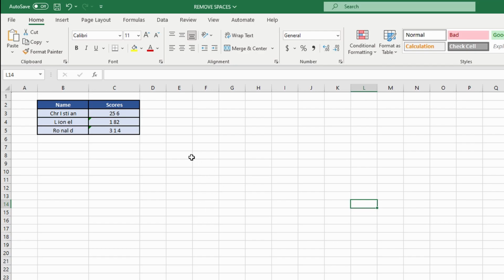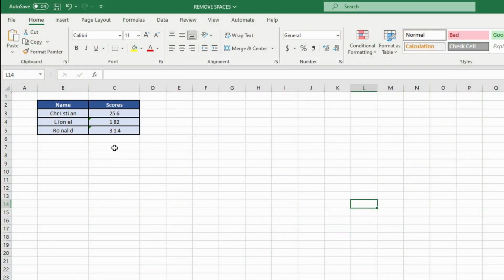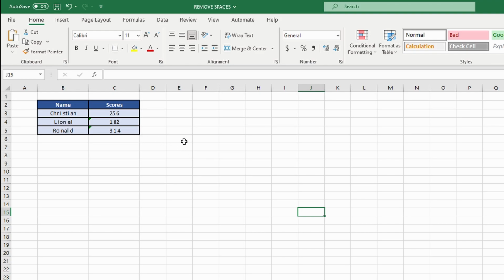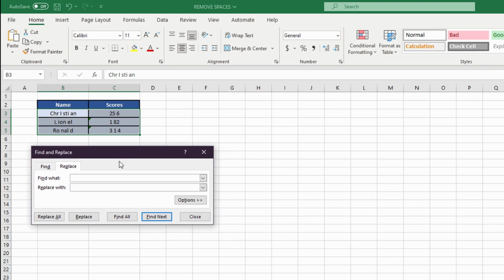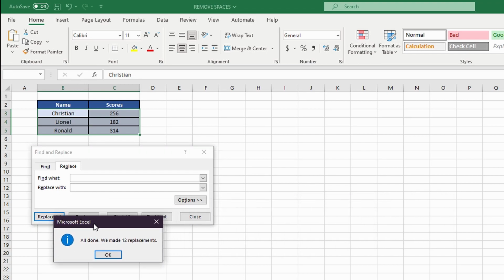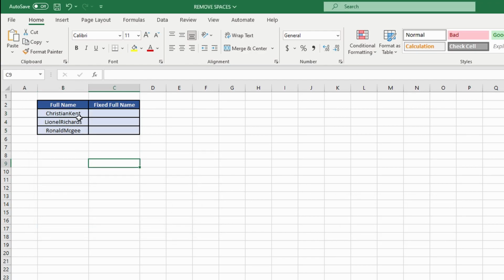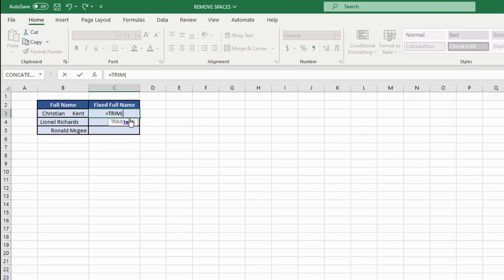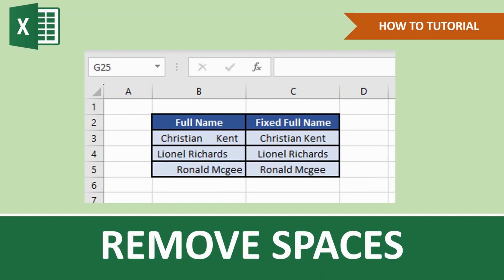How To Remove Spaces In Excel | Beginner Tutorial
In today’s tutorial, we’re gonna go through two helpful ways how to remove spaces in Excel. The first one comes handy when you need to ‘tidy up’ numbers or continuous chunks of text. The second one is perfect for texts consisting of two or more words where you just need to remove the leading or trailing spaces, but you want to keep a space between the words.